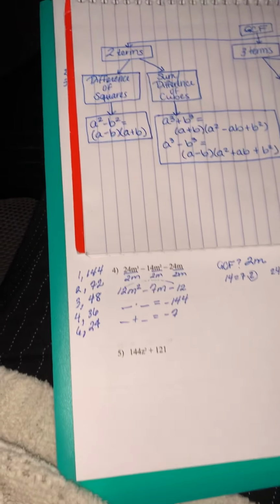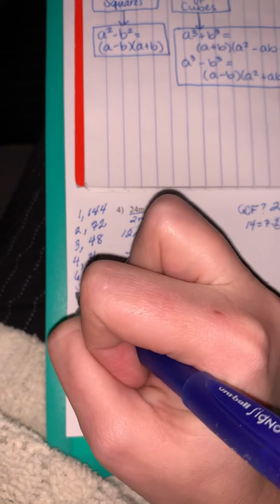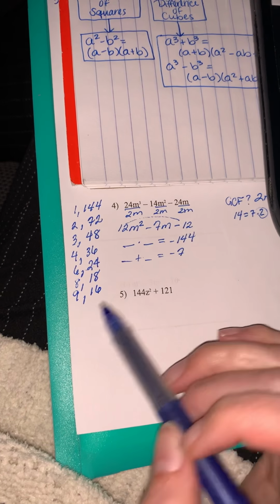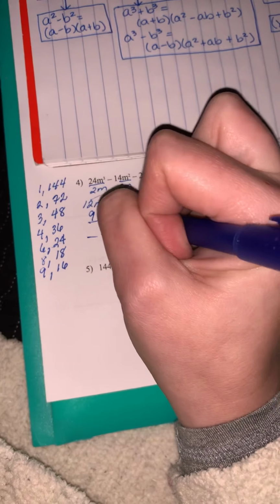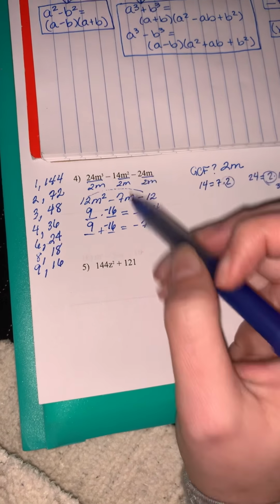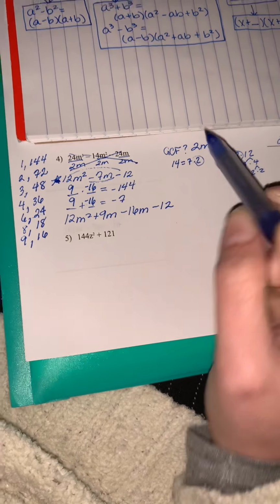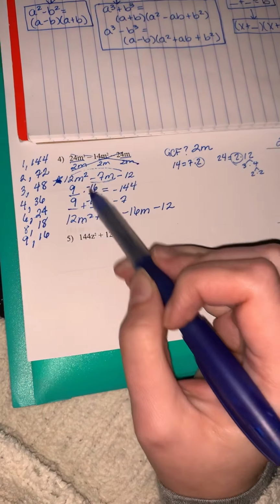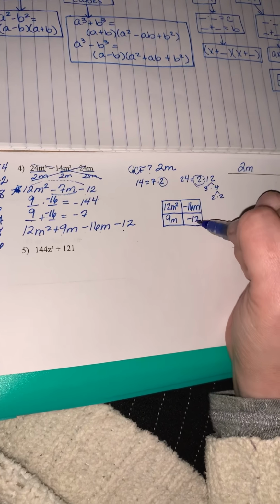Practice Factoring Test #4